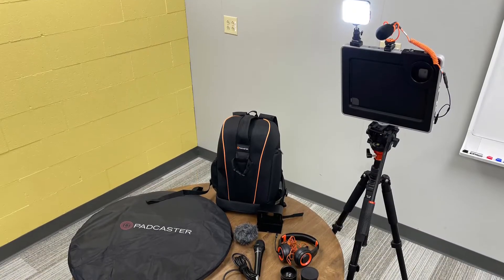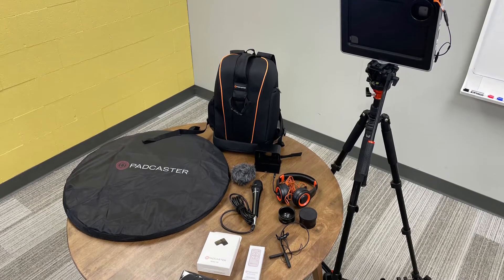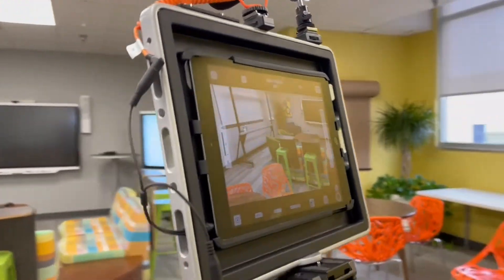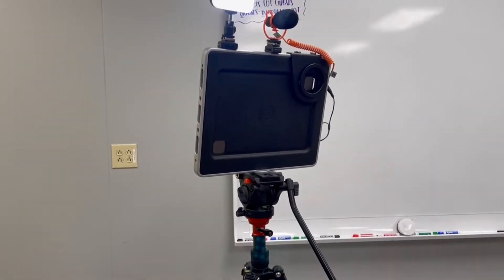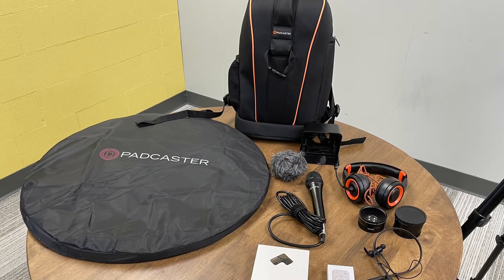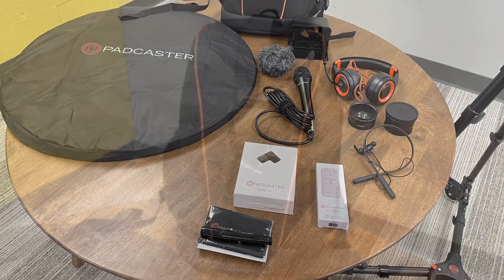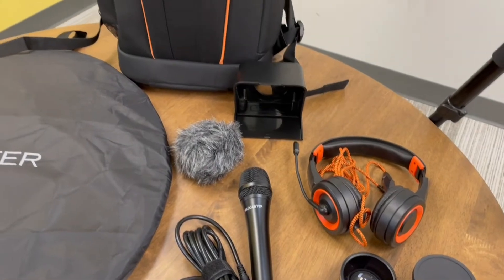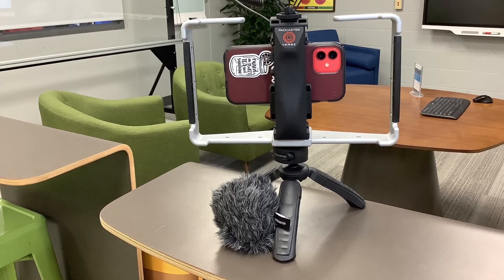Padcaster Studio Kit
Interested in adding an audio/visual element to your makerspace? Padcaster is perfect for you!  Watch to find out more!